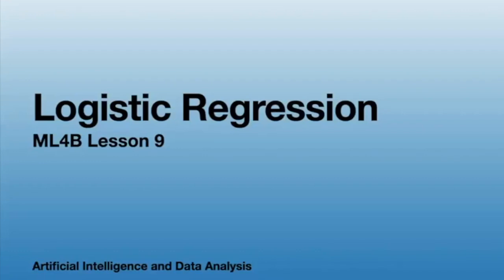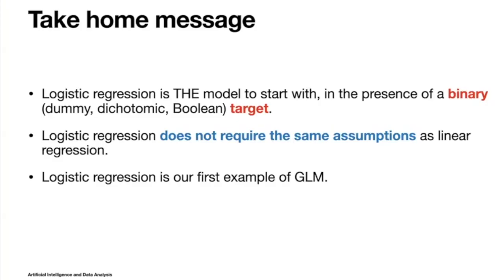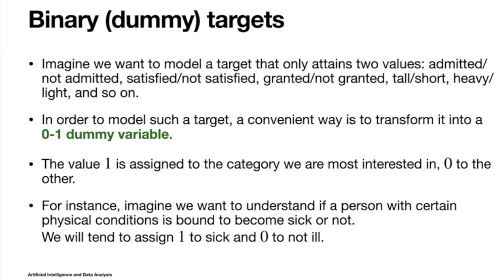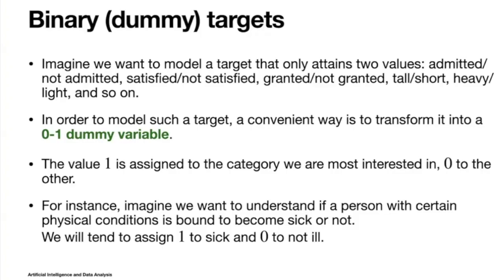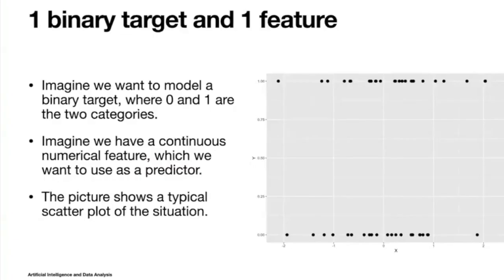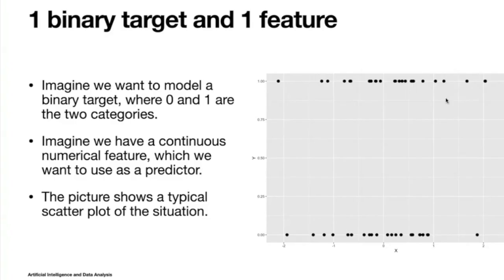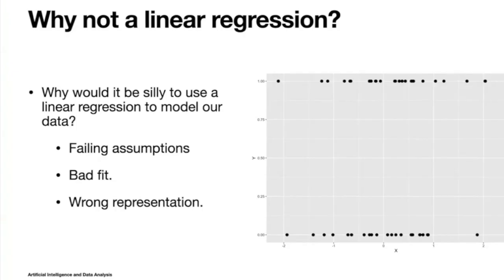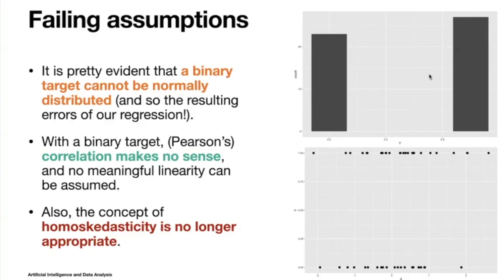A teaser of something to come?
What you need to know about the various models, in a rigorous way but without getting lost in details for super-experts, placing great emphasis on the interpretation of the results. Who knows if it might work...

PS: what you see is only a portion of the screen (and that's intentional :-D)